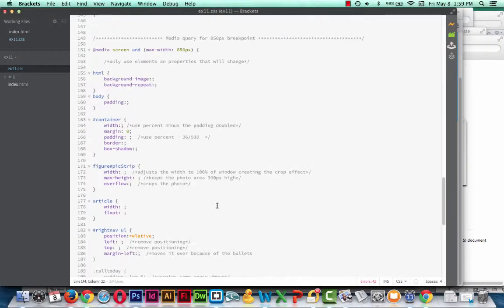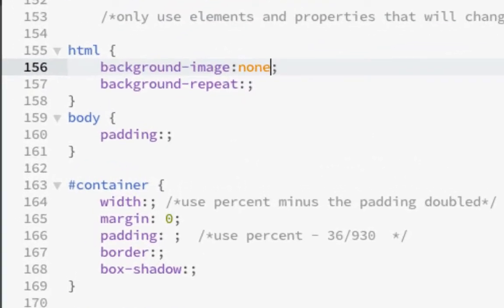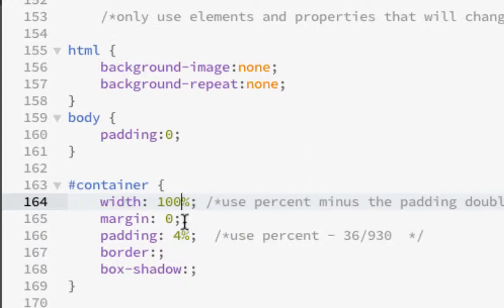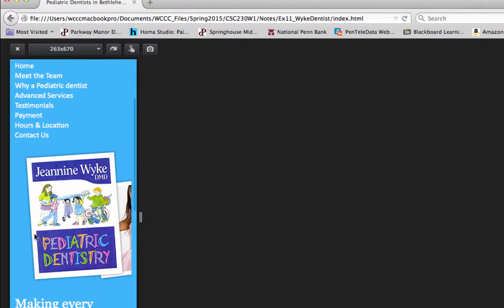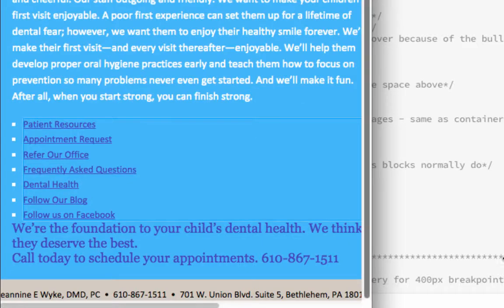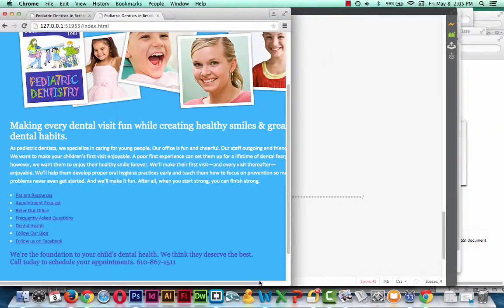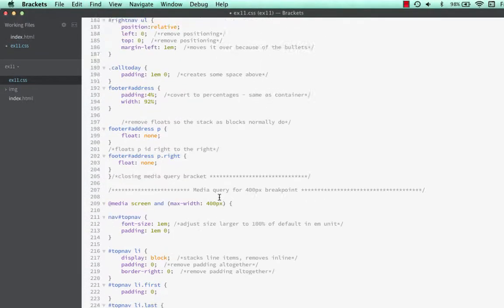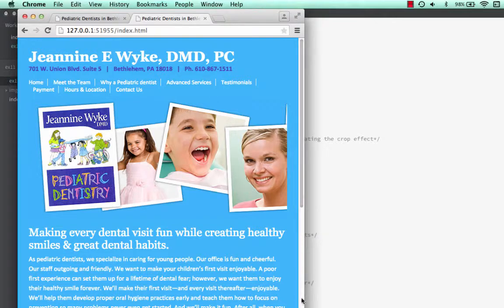Ex11_Wyke_Pt7_CSSResponsive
Part 7:
Using Media Queries to make the page responsive.